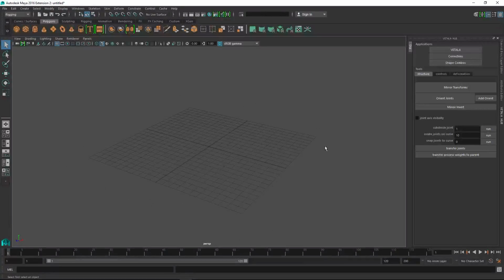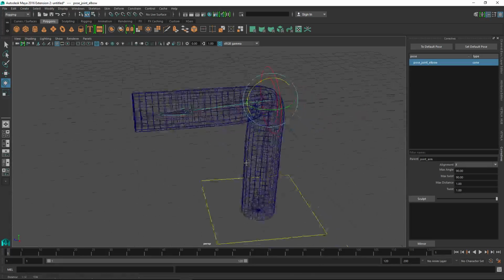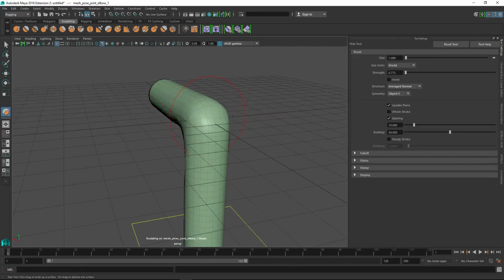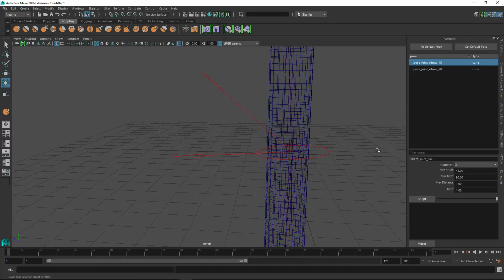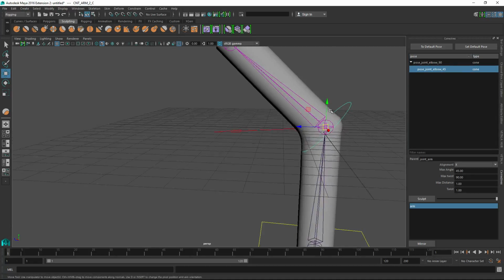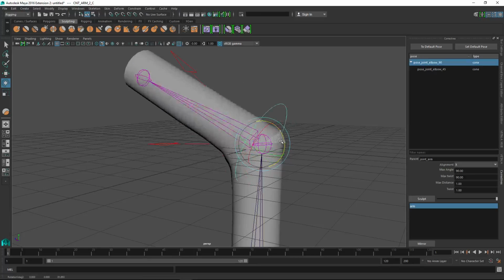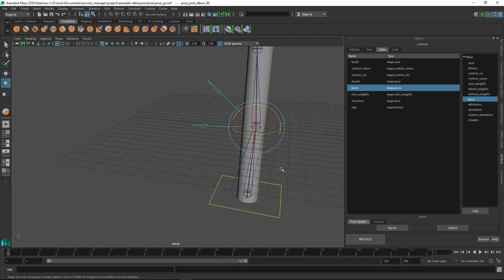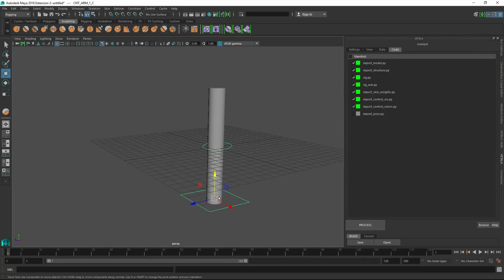Intro Asset Workflow - Part 3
In this video we look at how we import/export correctives on our simple intro asset.